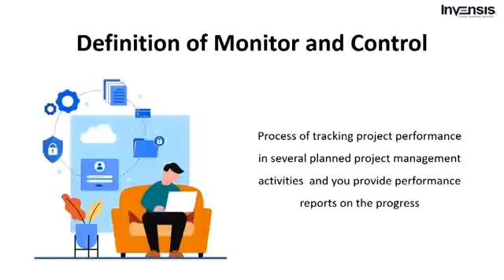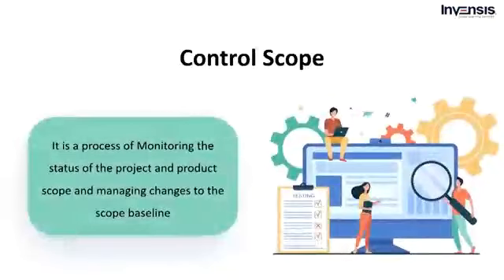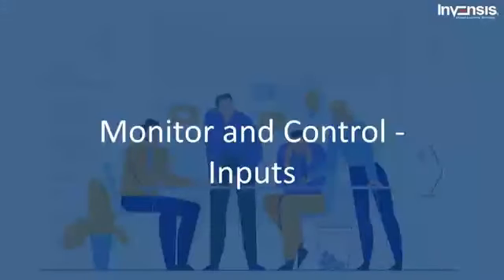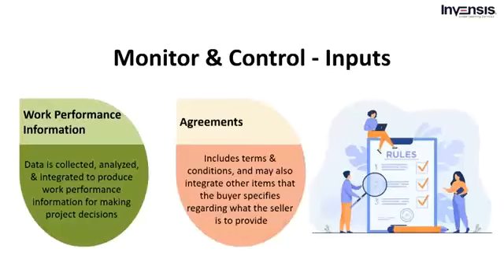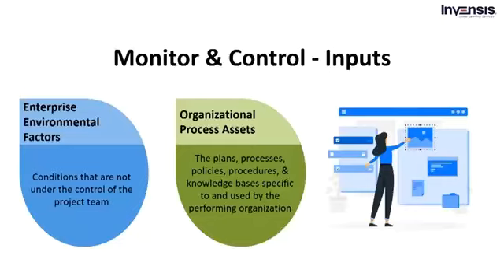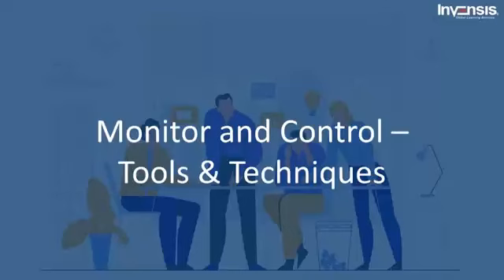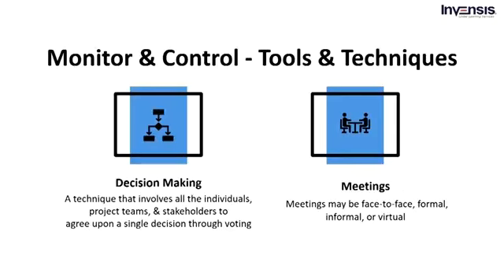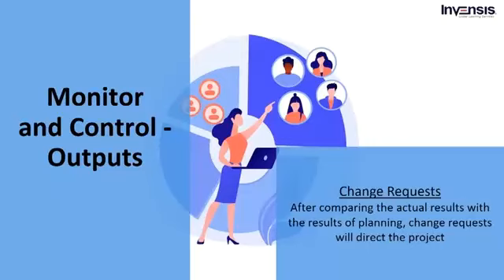Project Monitoring and Control in Project Management Life Cycle